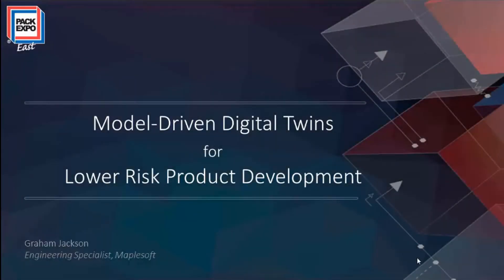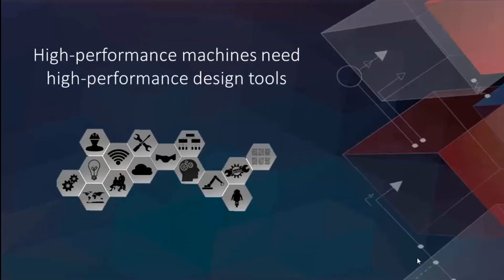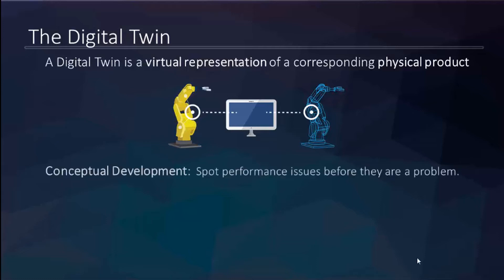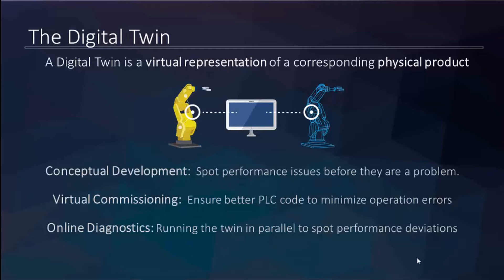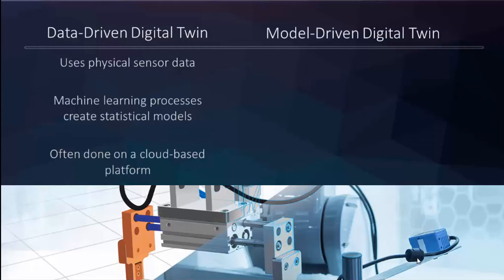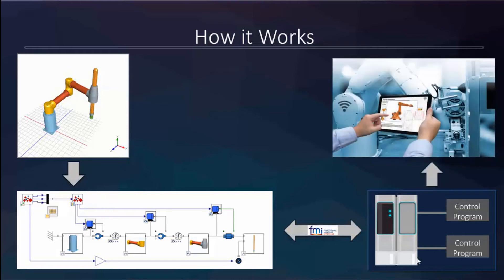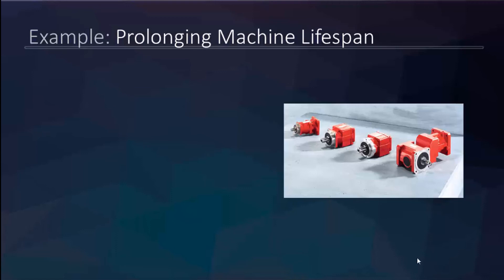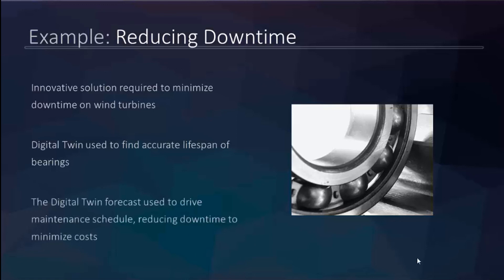Model-Driven Digital Twins for Lower Risk Product Development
Description:

Digital twins are becoming an important tool for Industry 4.0 leaders to simulate machine behavior before physical production. Learn how digital twins can help you create better machine designs that get to market faster, all while reducing the high costs of commissioning issues.

Abstract:

A digital twin is a virtual model of your product, and the perfect companion for diagnostics, maintenance, and product innovations. By understanding system-wide interactions with digital twins, you'll be able to spot design issues early before having to build expensive prototypes. Once a design has been chosen, it can be connected to your controllers to test integration in a virtual commissioning phase, ironing out the issues you'd otherwise find on the production floor.

In this presentation, join Graham Jackson of Maplesoft as he introduces the basics of a model-driven digital twin and explores their growing utility in the packaging industry through practical examples. Expect to leave this session with a better understanding of where digital twin techniques could fit in your development process, and learn the first steps of integration if you've never used digital twin technology before. No prior knowledge of model-based digital twins is necessary.